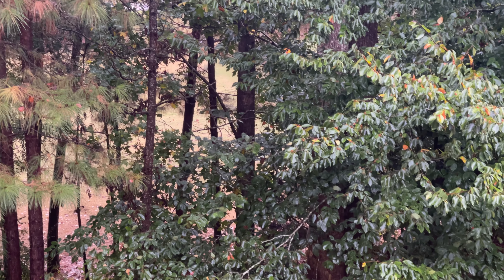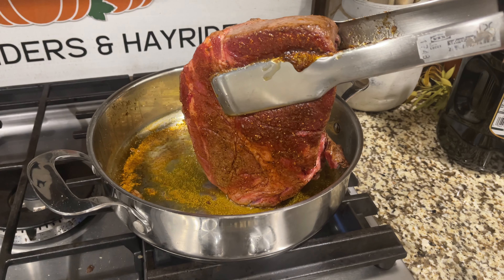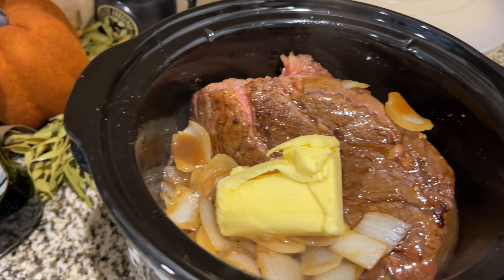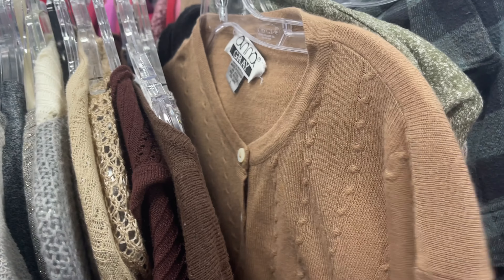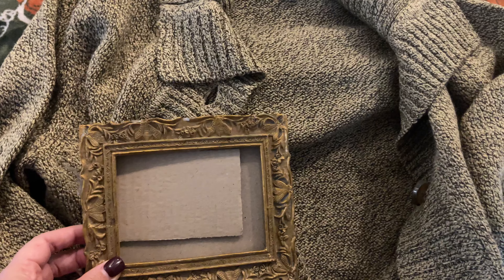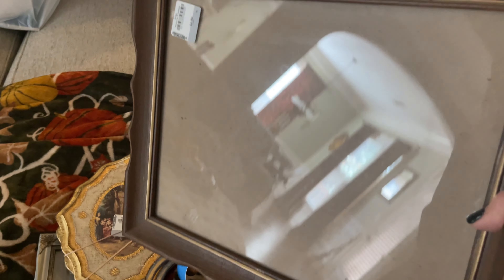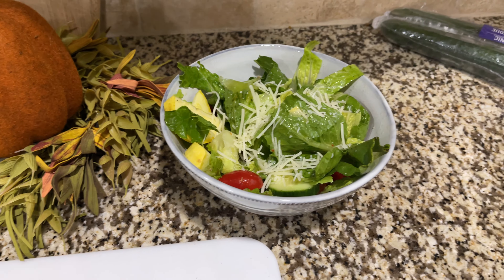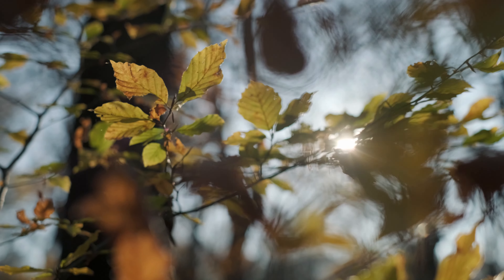A COZY fall day! {Romanticizing autumn} on a rainy day, bookstore, thrifting, leaf hunting, pumpkins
In today’s video, I’m having the perfect cozy fall rainy day! I’ll be making a pot roast, go thrifting for cozy sweaters and decor, go to the bookstore and decorate my yard with pumpkins!

Halloween decorating videos-